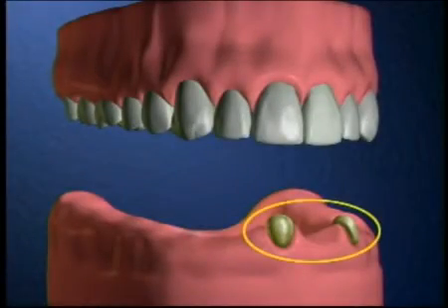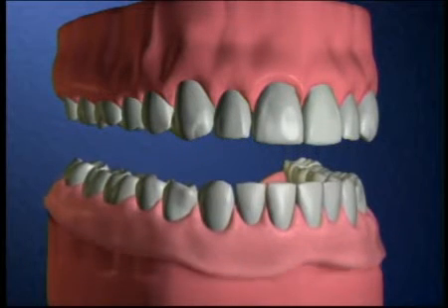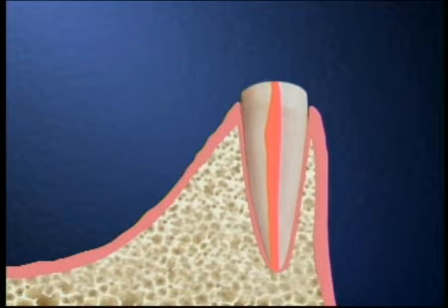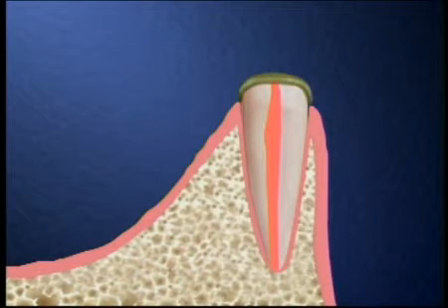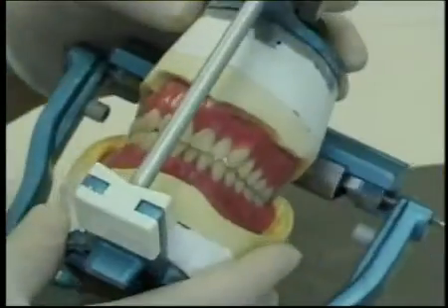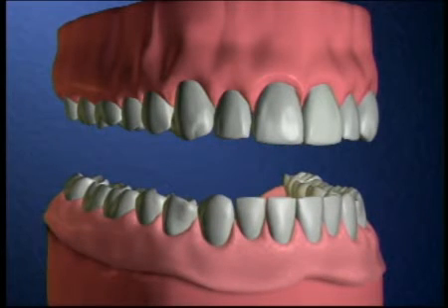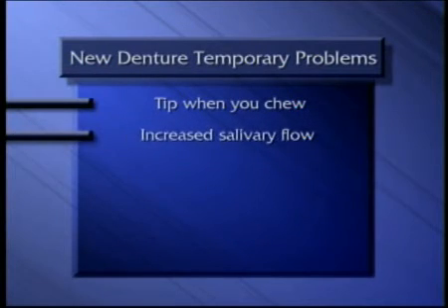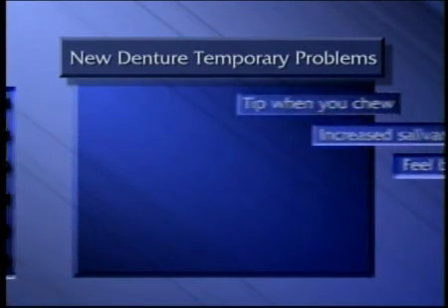VID02_Over_Dentures_646_CARE.flv